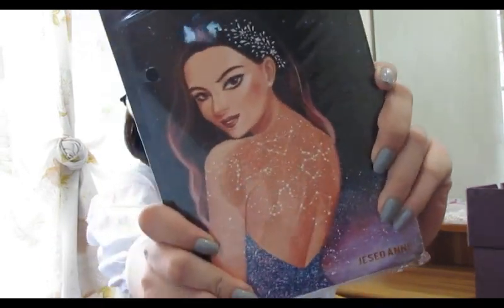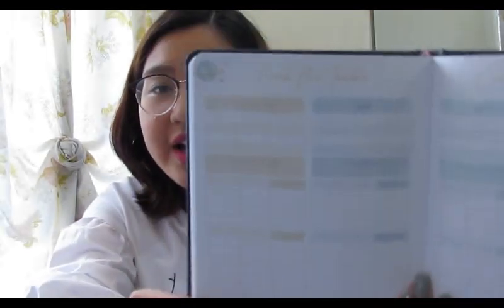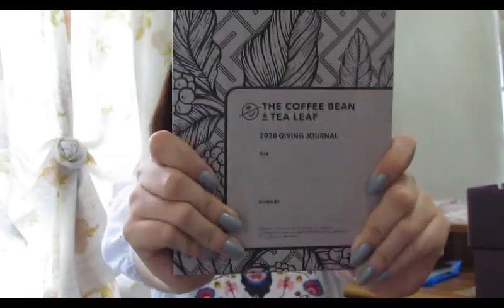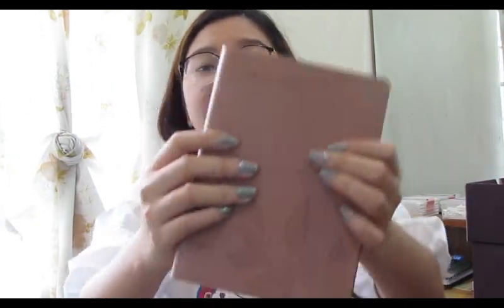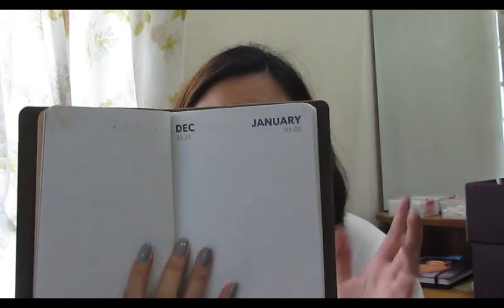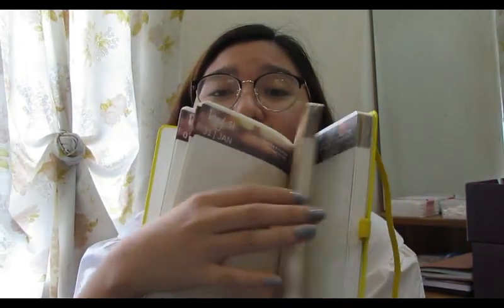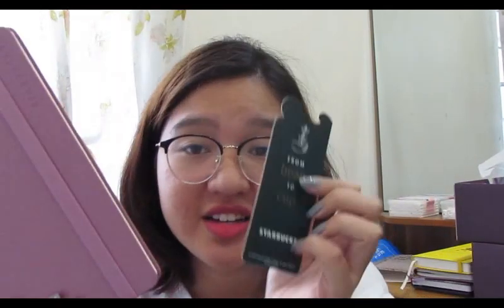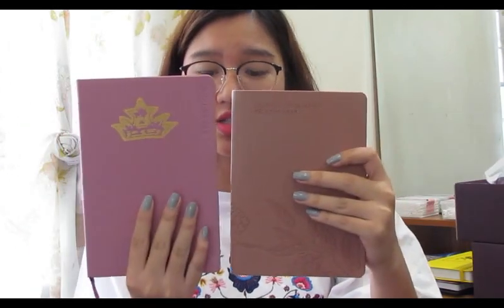What's The Best 2020 Planner for Me? (Is the SB Planner Worth It?)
This could be your guide in getting the best planner that suits your lifestyle for 2020. Enjoy!